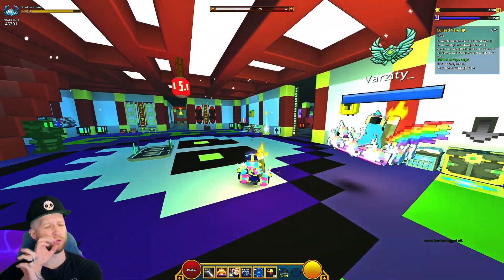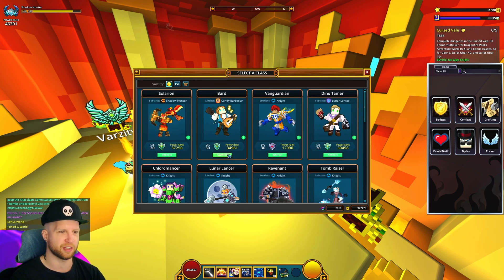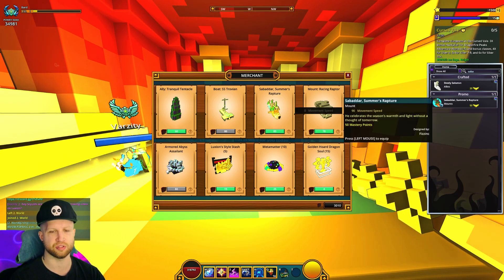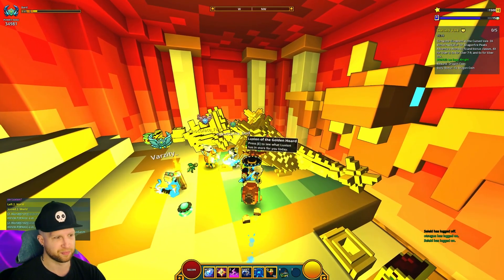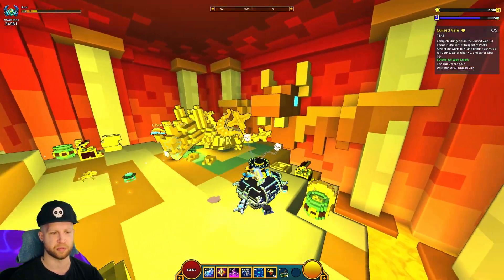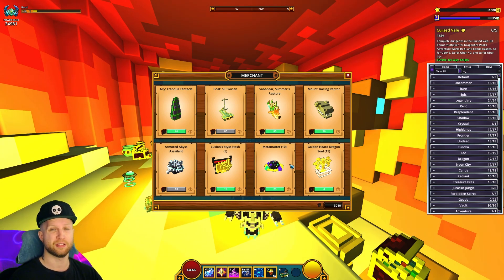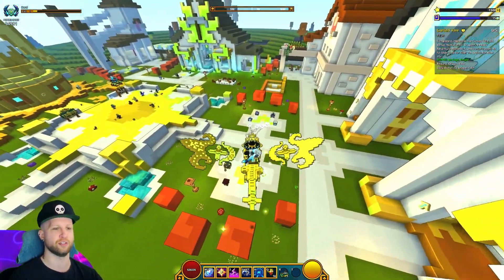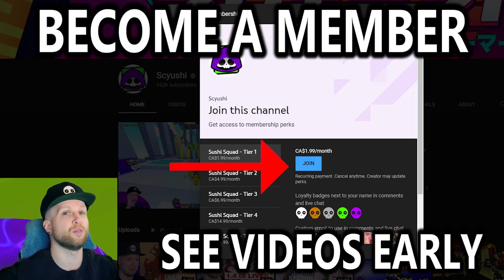My Disappointment Is Immeasurable (Luxion) ✪ Trove Dragon Merchant - November 11, 2022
✏️ Luxion is back in the Trove hub for 72 hours with some items, so grab them while you can because who knows when they'll make a return!
Luxion's inventory is the Tranquil Tentacle event ally, SS Trovian bos, Sabaddar Summer's Rapture mount, Racing Raptor mount, Armored Abyss Assailant event mount, Luxion's Style Stash x5, Metamatter (10) and Golden Hoard Dragon Souls x15.
I'll be showing every item in Luxion's inventory this week in Trove.